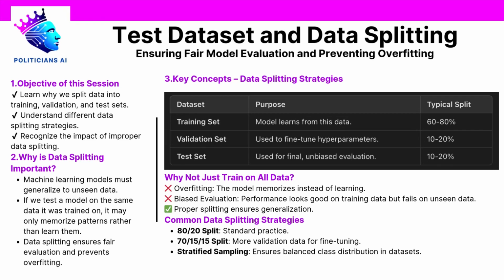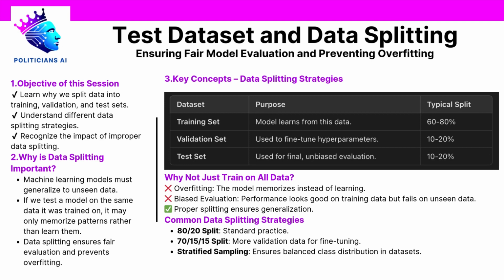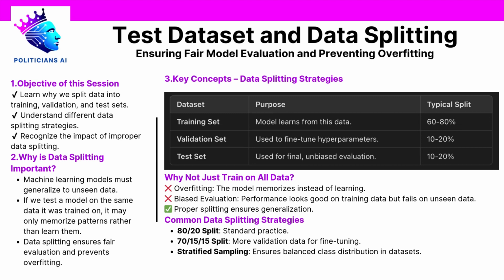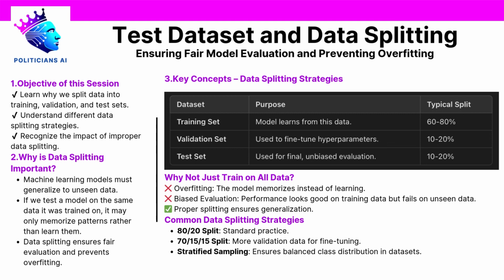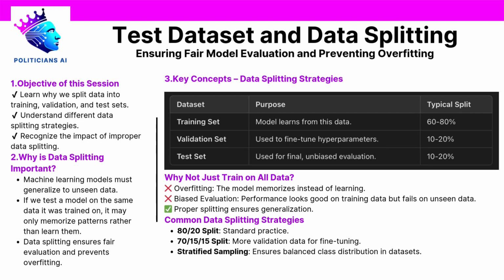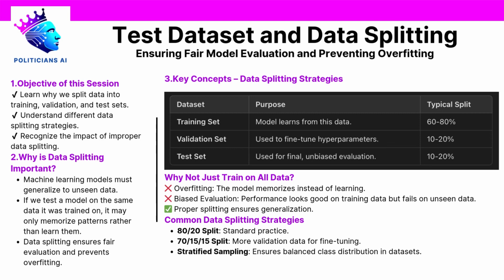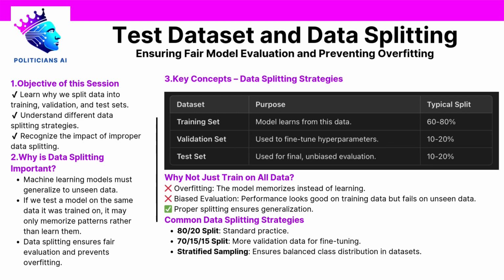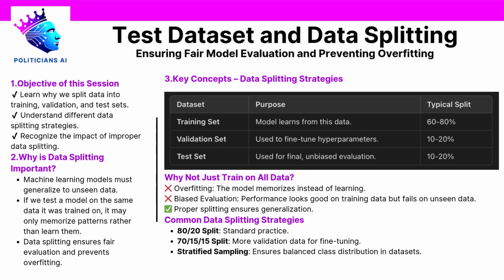［3-22］Test Dataset and Data Splitting